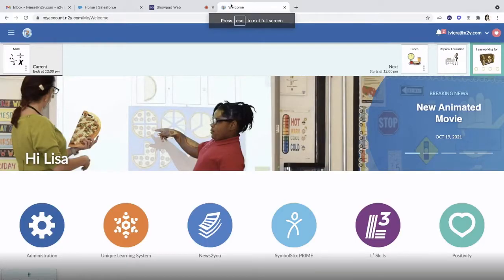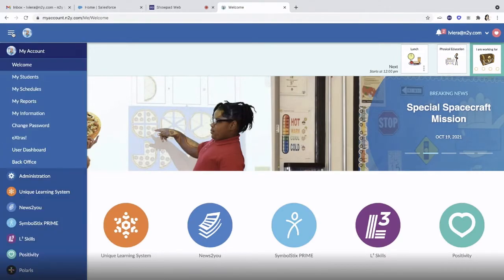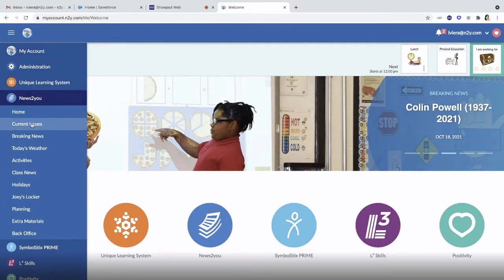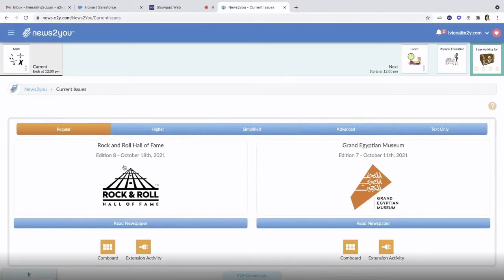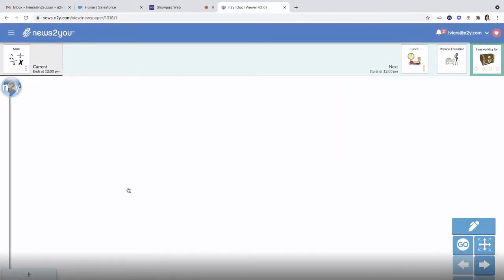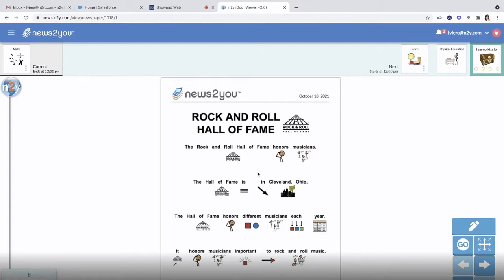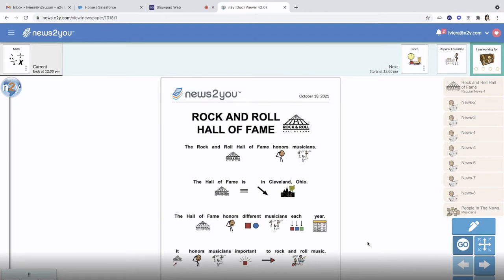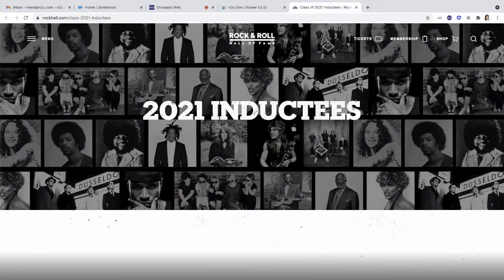Tips and Tricks: News2you Current Events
Watch this video for tips and tricks within News2you.